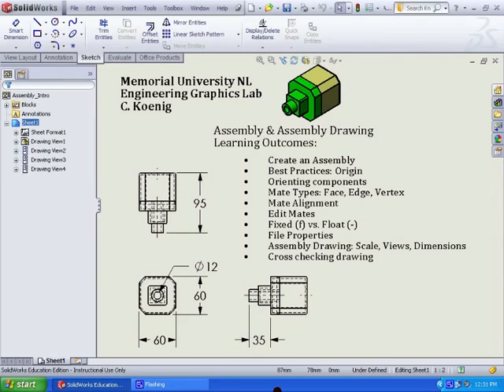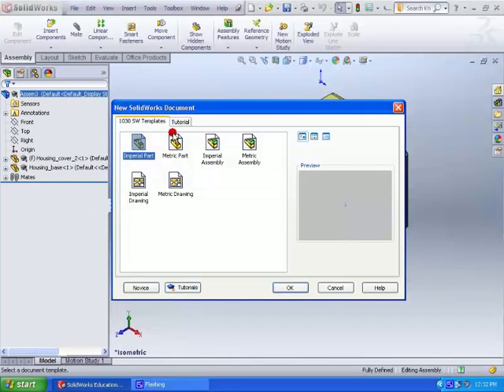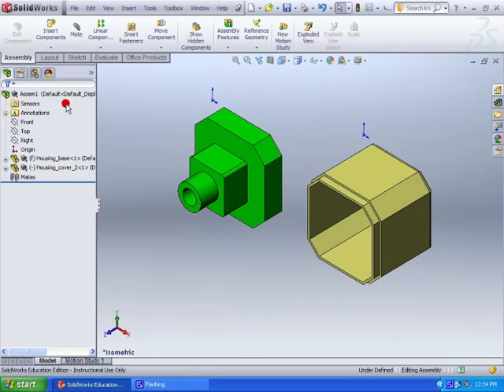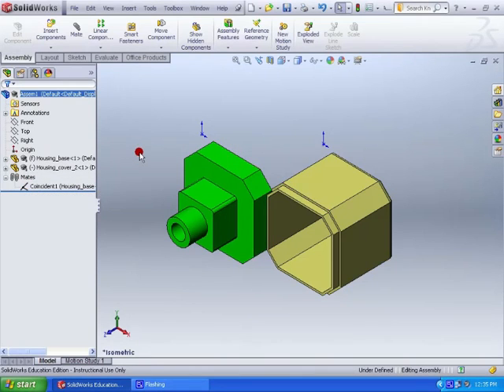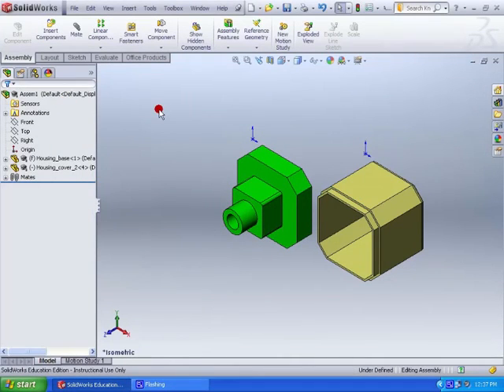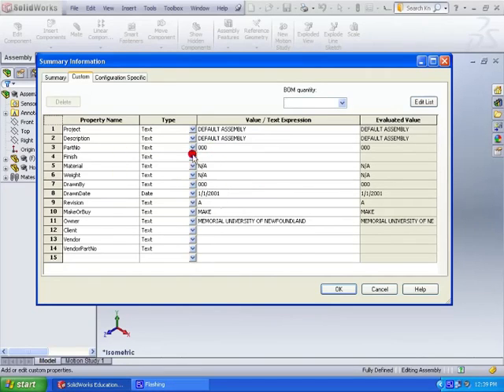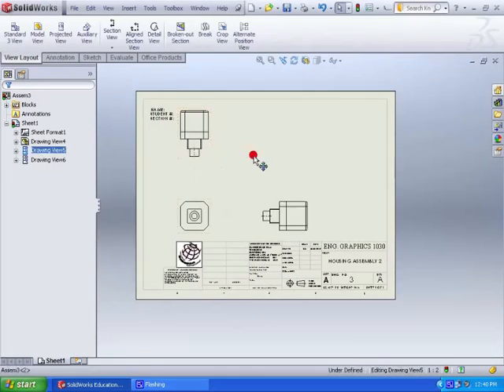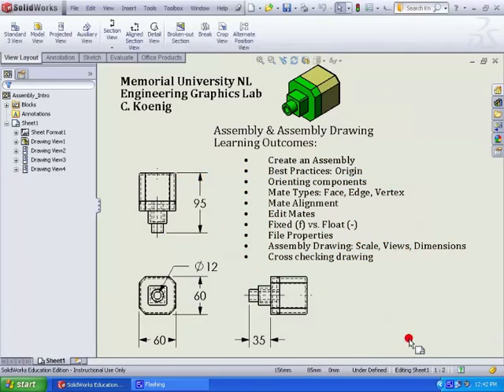SolidWorks - Introduction to Assembly & Assembly Drawing